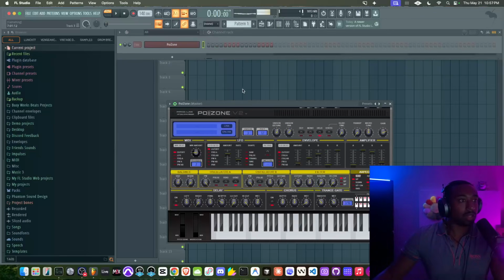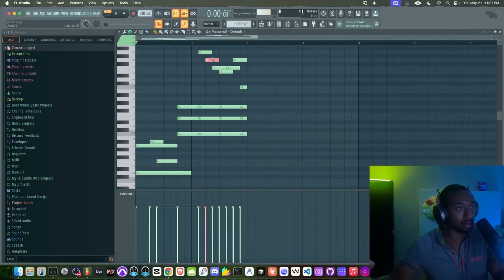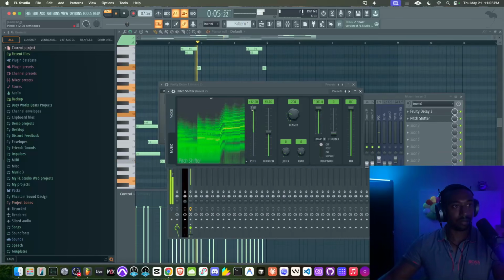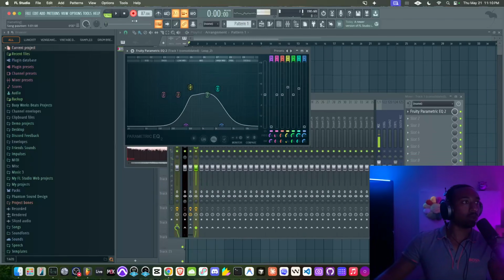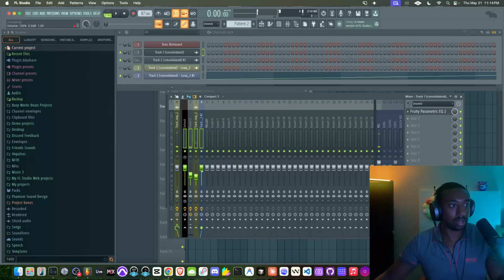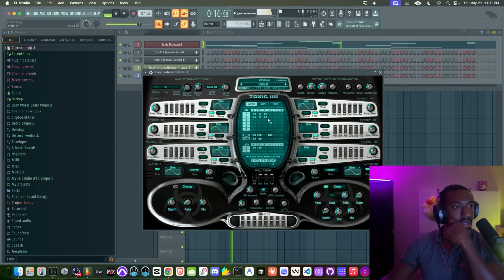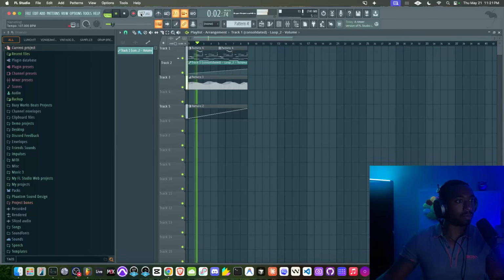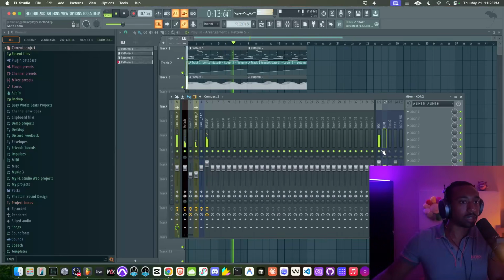how to make complex melodies in fl studio